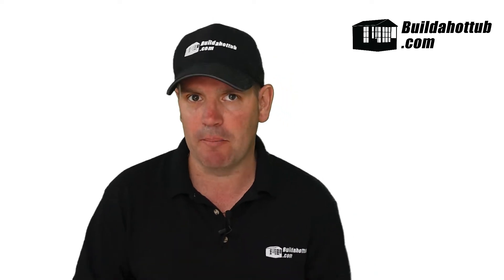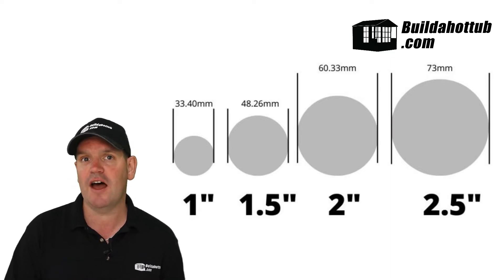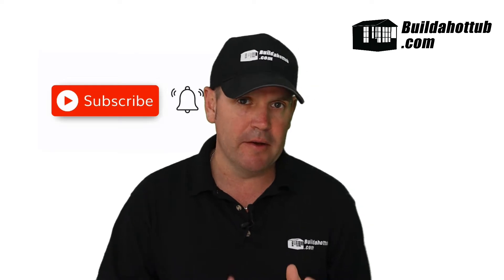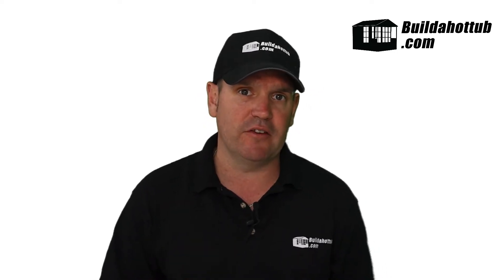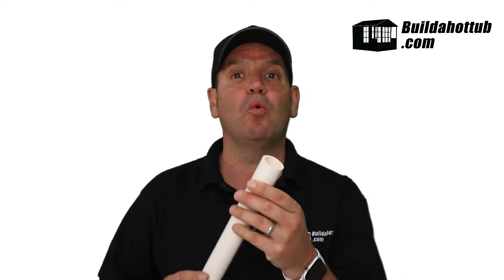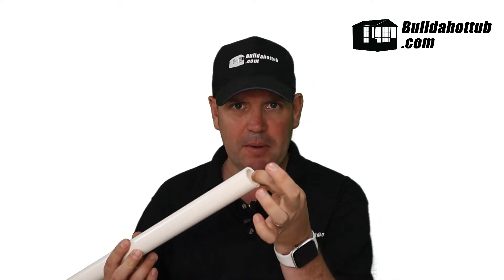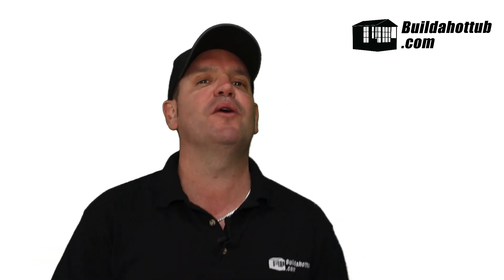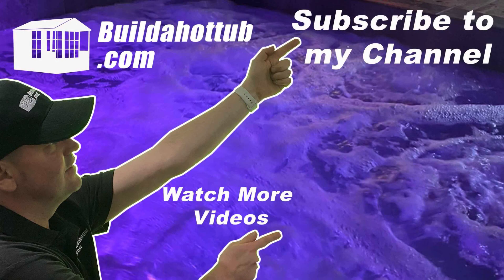Hot Tub Pipe – The Ultimate Guide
You may think that pipe is just pipe. In the case of Hot Tub Pipe, there are certainly a few things you need to know. In this article I will explain everything you need to know about hot tub pipe. This will make the pipe selection process a lot easier for you.

Metric Vs Imperial Hot Tub Pipe

The very first thing you need to know about Hot Tub Pipe is that it is Imperial. That means it is measured in inches. This is TOTALLY different to metric pipe. The second thing you need to know is that hot tub pipe is American imperial measurements, not European! This I will expand on in more detail shorty.

To clear up a crucial question that I get regularly on pipe

No, the metric equivalent will not fit! It must be imperial.

Just to be 100% clear on this point, 50mm pipe is not the same as 1.5″ pipe. Secondly, 63mm pipe is NOT the equivalent of 2″ pipe – there is a difference.

Metric and Imperial Pipe Sizes

For our Hot Tub builds, the pipe sizes that we need are as follows;

2.5″ – Gunite Pipe to go through the walls

2″ – water pipe

1.5″ Air Pipe

1″ Water Gunite Pipe – connects to jet holder

As you can see from the drawing below, there is no metric equivalent of this hot tub pipe. The sizes are totally different. Also, the pipe size is the EXTERNAL dimension and not the internal dimension which is more common in metric pipe.

USA Imperial is the Standard

All hot tubs and their fittings are designed for USA standard of Imperial pipe. Would you believe that for example, a European 2.5″ pipe is different from a USA 2.5″ pipe – well it is and there is just over 2mm difference and it makes a huge difference as it doesn’t fit!

You must make sure that you are using American standard sized pipe – always worth checking with your supplier before you purchase.

Can I convert Metric pipe to Imperial?

Yes, you can convert metric pipe to imperial, usually there is a socket connection that will do that. However, what I would preface that with is really, the only reason you would want to do that is say if you have a long run of pipe between your control room and your hot tub. You cant easily get imperial pipe supply but you have found say 75mm pipe that would do the job.

In this instance, it would work to convert it down at each end.

However, what you cannot do (technically you can but it is a real mess to do so) is convert all of the pipework to metric using adaptors. Generally, this just doesn’t work, costs loads in just adaptors alone and the amount of joints means you are going to have some leaks!

What rating of pipe do I need?

Pipe is rated to different pressures. You must use pressure rated pipe on your hot tub build as it is a pressurised system. In general, any pipe that is rated to 130 PSI or 9 BAR can be used on a hot tub build. This is often referred to as Class C. Likewise, Class E which is rated to 15 BAR or 218 PSI is also commonly found on hot tub builds.

Anything less than 130 PSI or 9 BAR should not be used – the pipes are not waste water pipes that are commonly found in hardware stores. They must be pressure rated and you will see this printed on the side of all the pipe so there will be no confusion.

What about Schedule 40 Pipe?

The schedule number on pipe correlates to the thickness of the wall on the pipe: as the number increases, the thicker the wall thickness is. Also, what is interesting is that while the schedule number can be the same on different sized pipes, the actual wall thickness will be different.

However, for our DIY Hot Tubs, we would only opt for schedule 40 – schedule 80 would be an overkill.

We also only use schedule 40 pipe if it is being buried and there is considerable weight on it. What I mean by this is that you need the physical strength of the pipe to stop it being crushed and cracked. In most cases, regular pressure rated pipe is just fine.

Should I use Rigid or Semi-Flexible Pipe?

When I built my own hot tub, I opted for semi-flexible as I though that it would be a little more forgiving. It is, however it is now my experience that the fact it is forgiving, and I use that in a loosest of terms as it is still pretty rigid pipe, it is more likely to leak.

The reason that it is more likely to leak is that you can “force” the joint when there is a little bit of give in the pipe. If you force the joint as I have said many times on this blog and on my YouTube Channel, you are going to have leaks – and it did!

For that reason, wherever possible today I recommend that you use rigid pipe. You have to make a good joint and it has to be accurate. It is forcing your workmanship which you will benefit from in the long run. Rigid pipe is the way forward for your DIY Hot Tub build.